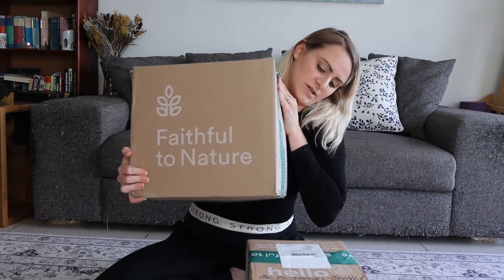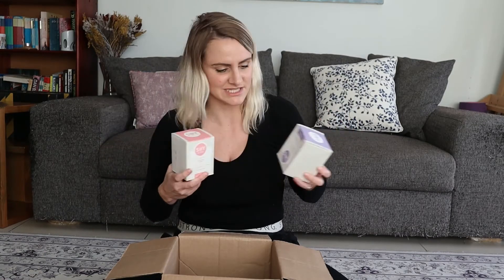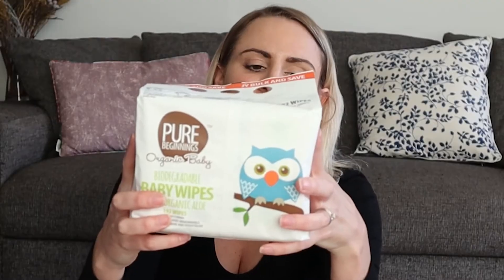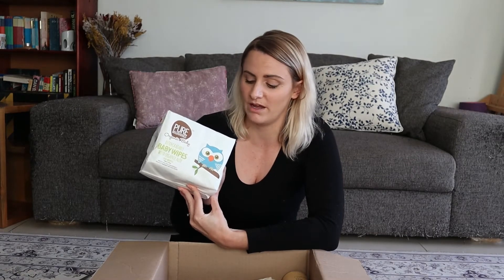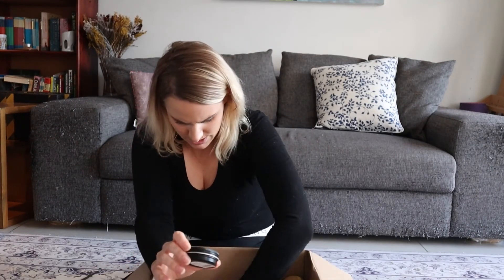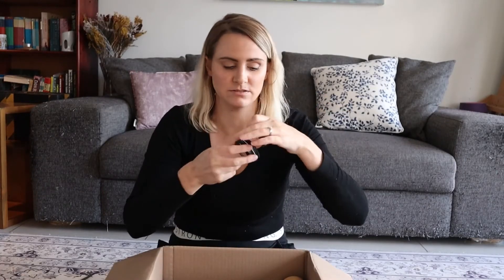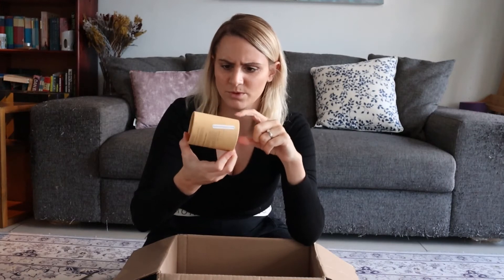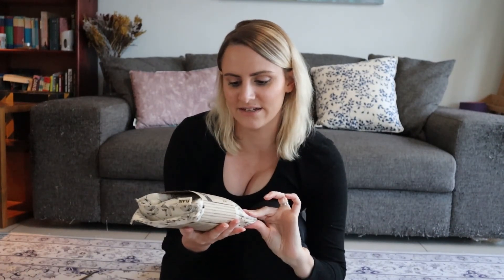Eco Friendly Online Shopping | Showing you a sustainable shop I did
In this video I show you an eco friendly / sustainable online purchase I made from Faithful to Nature. I also show two orders I placed directly with the suppliers (the products are available from F2N) because I wanted a few of their products. The products range from eco friendly house products (cleaning products & kitchen things), supplements or health related things, eco friendly natural make up, zero waste dental floss, natural toothpaste, natural pain relief aids, things that aid in my mental wellbeing (aromatherapy), baby shower gifts and more. The packaging is all more sustainable alternatives relative to plastic. I explain why I bought these products and whether they are a rebuy or regular purchase for me.